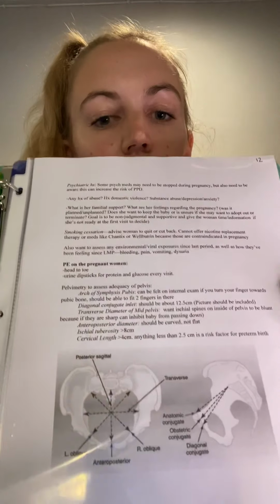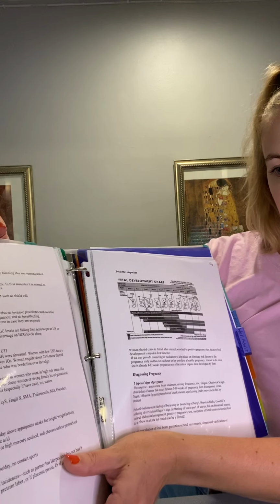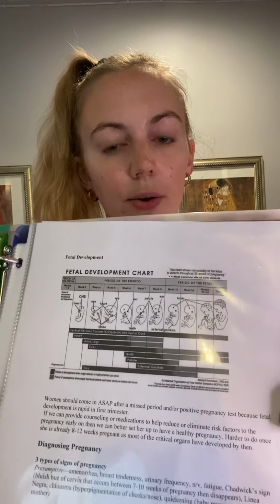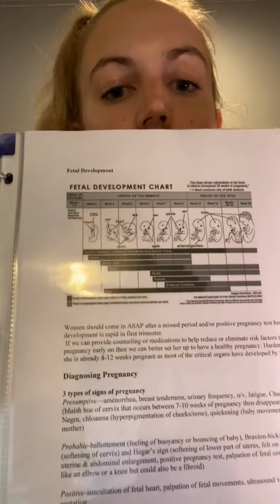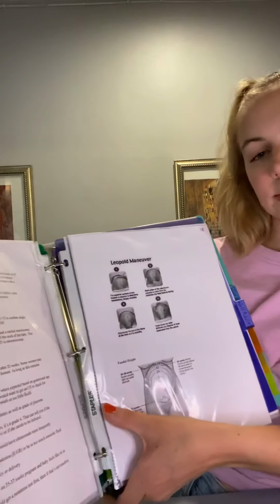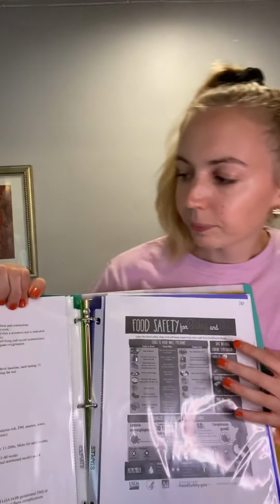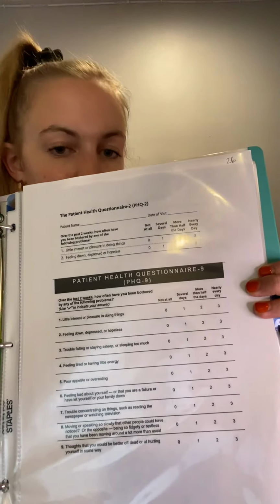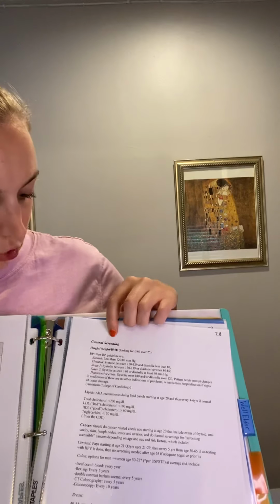Pocket Guide Video NU-629